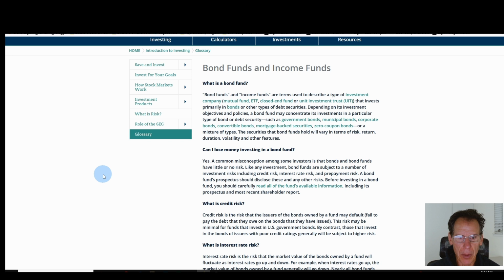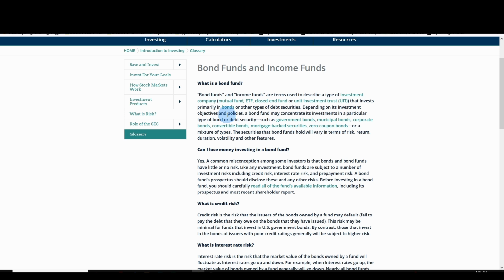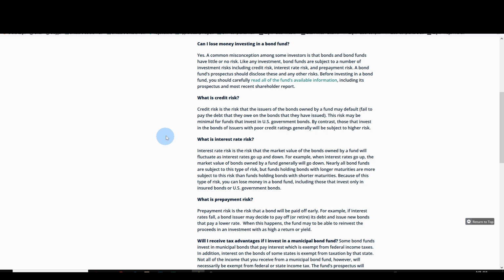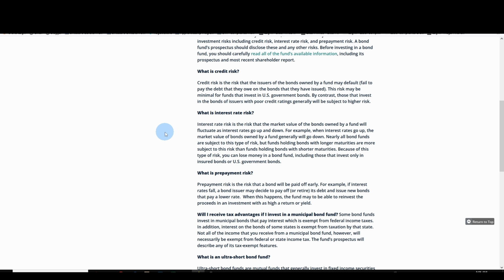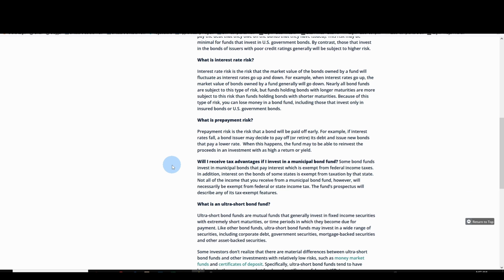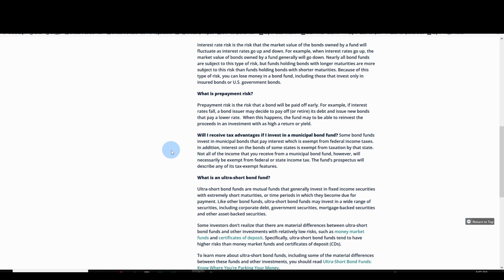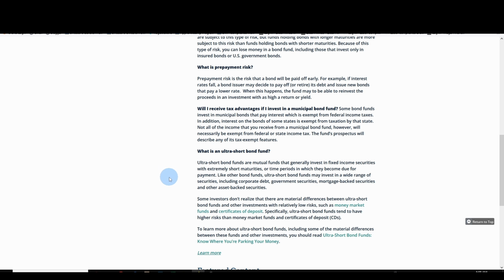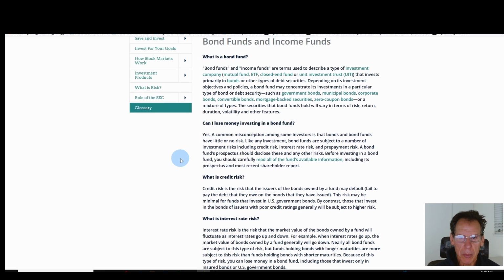Should I Put Money In A Bond Fund?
Bond funds aren’t as simple as they seem. What you’re about to learn about bond fund investing might seriously change how you manage your money.

Bond funds, including mutual funds, ETFs, closed-end funds, and unit investment trusts, primarily invest in bonds or debt securities.

These funds can focus on various bond types, such as government, municipal, corporate, or mortgage-backed securities, each with different risk and return profiles.

Bond funds carry risks like credit risk (the chance of issuer default), interest rate risk (market value fluctuations due to changing interest rates), and prepayment risk (early bond repayment in falling interest rate environments).

While some funds, like municipal bond funds, may offer tax advantages, others do not. Ultra-short bond funds invest in securities with very short maturities, offering higher risks than money market funds or certificates of deposit.

Should You Invest in a Bond Fund?